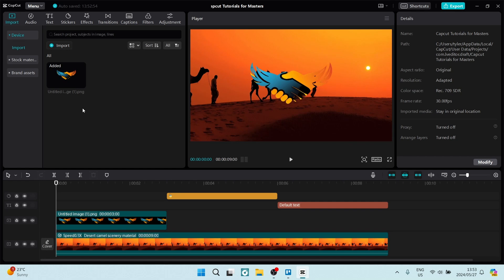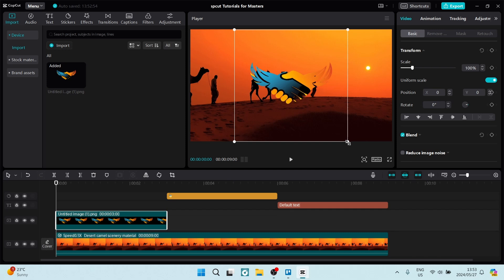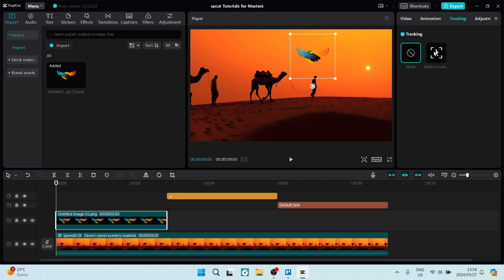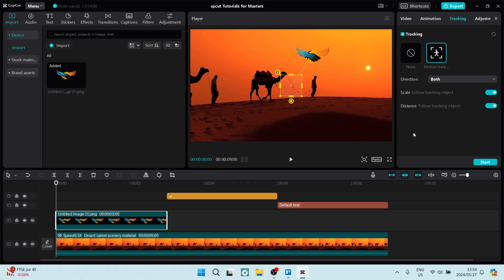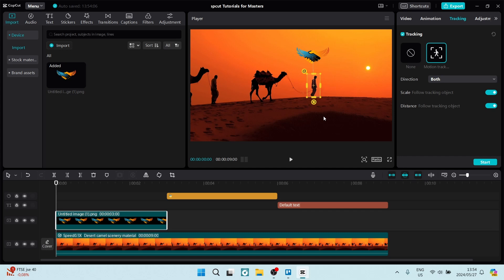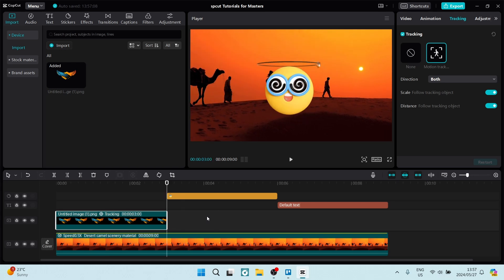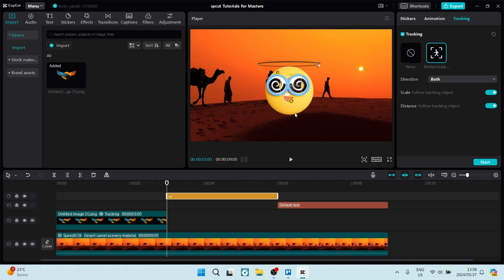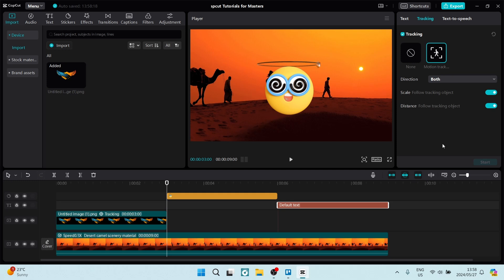How to Add Motion Tracking in CapCut | CapCut Tutorial 2025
In this 'How to Add Motion Tracking in CapCut' tutorial, you will learn how to utilize the powerful motion tracking feature in the CapCut app to enhance your video editing. CapCut's motion tracking capabilities allow you to seamlessly attach elements, such as text or graphics, to moving objects or people within your videos. By following this step-by-step guide, you will discover how to set up motion tracking, lock onto your desired subject, and create dynamic, eye-catching effects. Whether you want to add captions that follow a moving person, highlight a specific item, or create unique visual overlays, this CapCut tutorial will equip you with the skills to master motion tracking. Watch now and elevate your video editing skills with CapCut's advanced motion-tracking tools.

Timestamps

Intro – 00:00 – 00:14
Adding Motion Tracking in CapCut – 00:15 – 02:39